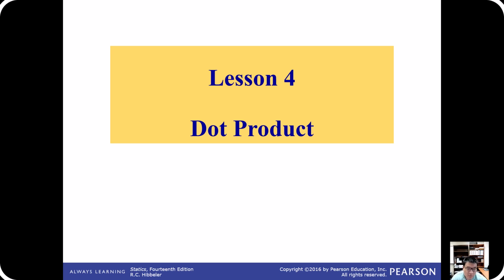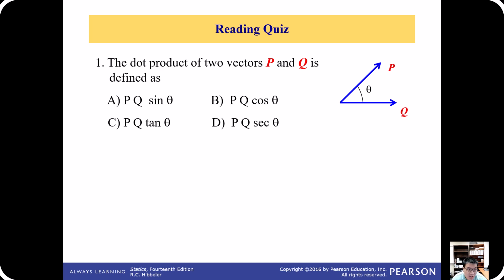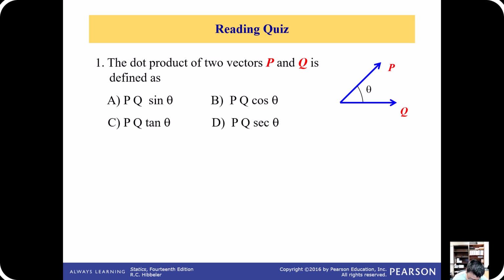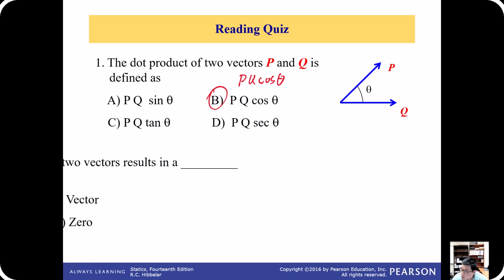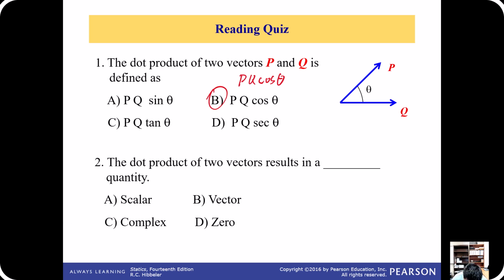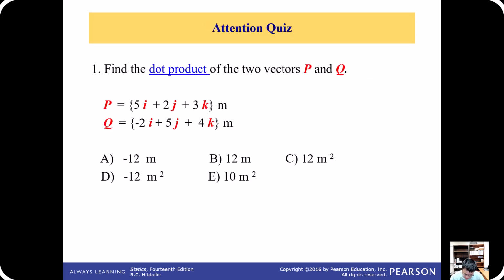ENGR2301 Lesson 4